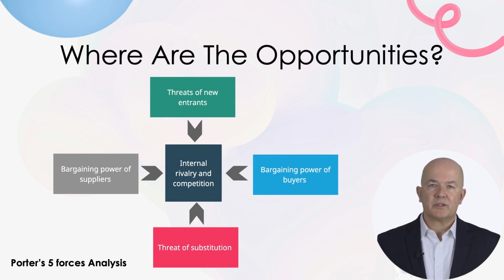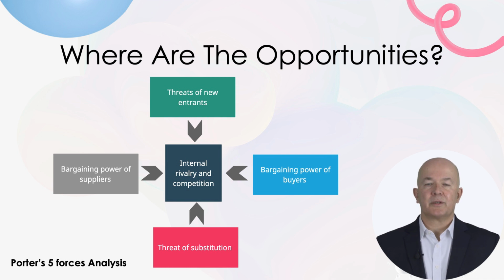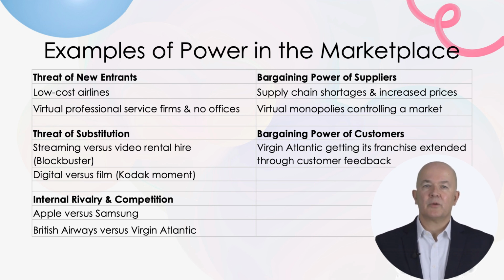V2S Marketing Micro Learning Course: Module 3 - Porter's Five Forces, The Competitive Environment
Dive into the competitive landscape of your industry with the third module of our micro-learning course on marketing, designed to offer bite-sized yet comprehensive insights to elevate your marketing knowledge! 🚀

🎯 Objective & Learning Outcomes: By the end of this module, you will gain a solid understanding of scanning and analyzing your business’s competitive environment, identifying both opportunities and threats. Plus, you'll learn how to use AI tools like ChatGPT or Bard for a quick and easy competitive analysis, setting a strong foundation for your future strategic planning.

🔍 Competitive Analysis & Porter's Five Forces: Understanding your competitors is crucial, and a competitive analysis is your key to unlock this knowledge. Porter’s Five Forces model serves as an excellent starting point, helping you assess the intensity of competition in your market. From the bargaining power of suppliers and buyers, the threat of new entrants, to the threat of substitutes, this model provides a holistic view of your competitive environment.

👥 Marketplace Dynamics & Examples: Witness the shift in power dynamics between buyers and suppliers due to global supply chain issues, and understand the potential disruptions new entrants and substitutes can bring to your industry. Learn from real-life examples like the energy market’s instability with low-cost suppliers and the rail industry’s decline in passenger numbers due to the rise of remote work.

✅ Competitive Checklist: Ensure you’re fully prepared by going through our competitive checklist. Evaluate the competitiveness of your marketplace, understand your customer acquisition dynamics, assess your team’s capabilities, and stay aware of market consolidation trends.

🛠 Action Points & AI Assistance: Get actionable guidance on starting your competitive analysis using Porter’s Five Forces with ChatGPT or Bard. Follow our structured approach to feed accurate and detailed information into these AI tools, ensuring reliable results that you can directly incorporate into your sales and marketing plan under “competitive environment.”

💡 Unlock More Resources: For additional support, explore our extensive range of free courses available

Don’t miss the opportunity to outsmart your competition and solidify your place in the market. Engage with this module, harness the power of Porter's Five Forces, and drive your business to new heights! 🌟